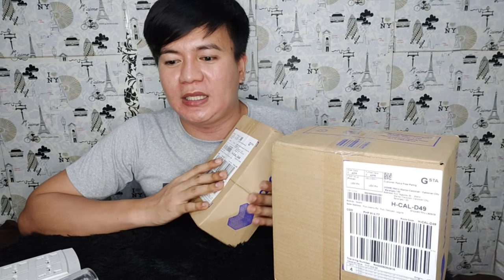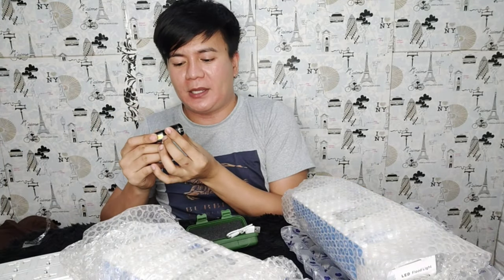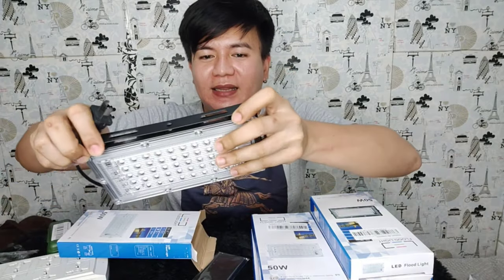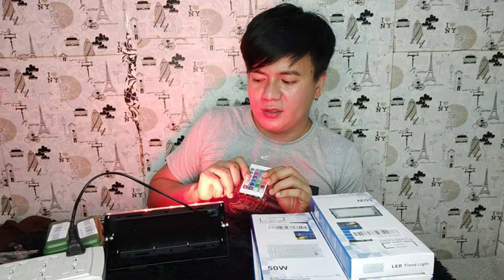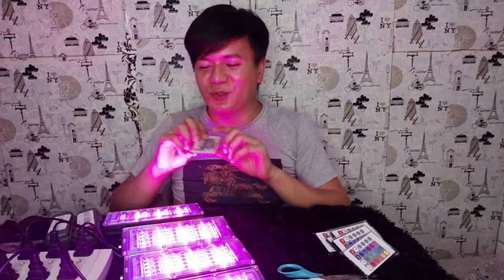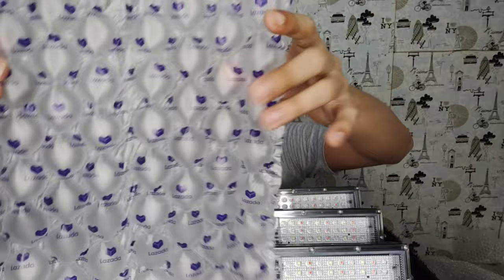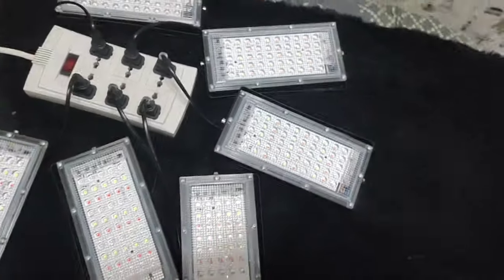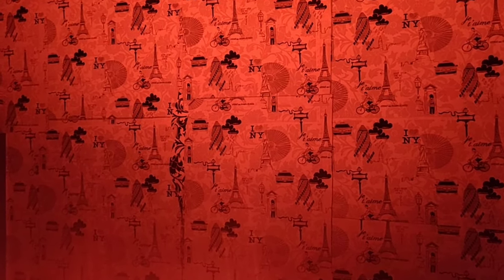RGB Led Light | Spotlight | Backlight | Unboxing | Felice Tamayo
watch na mga beb ng pinakamurang pailaw galing sa lazada .. ..ayan ang ating video for today mga bebs and i hope nagenjoy po kayo .. for more videos subscribe na click the link

pwede na rin po kayong sumubaybay sa ating facebook page .. iclick lang ang link bongga na

ayan salamat talaga ng madami mga bebs .. thank you so much and godbless you all ..